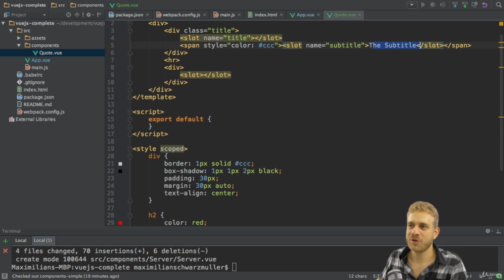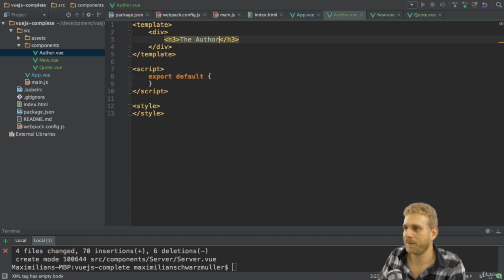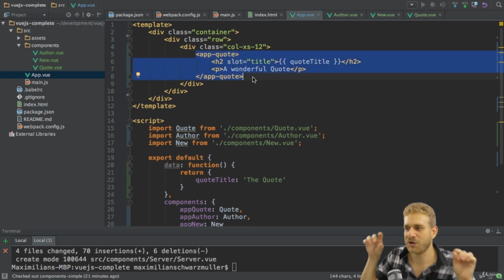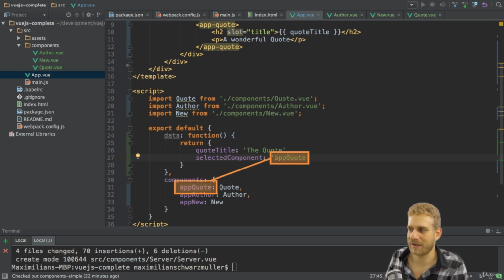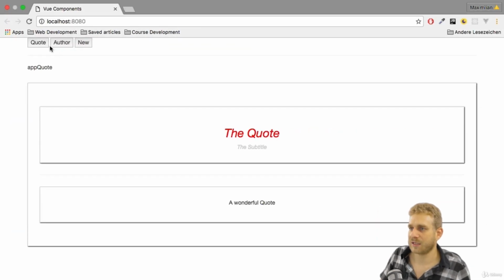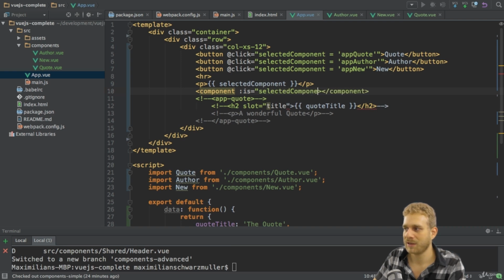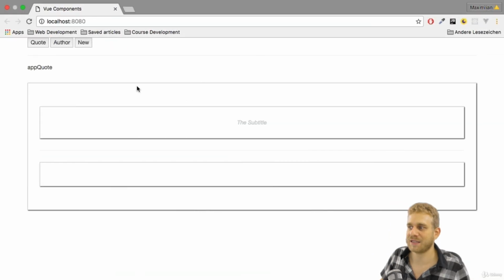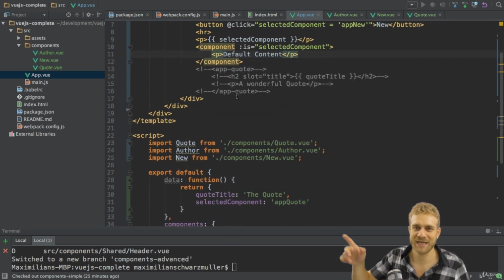IX. Advanced Component Usage. 10. Switching Multiple Components with Dynamic Components